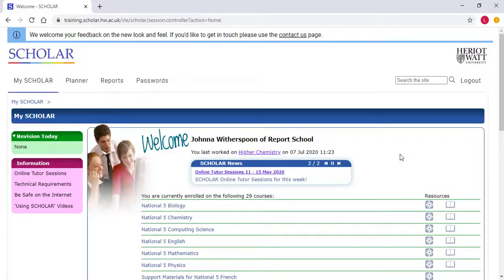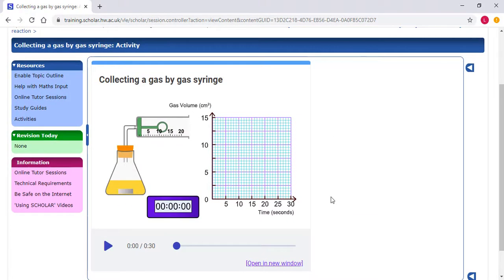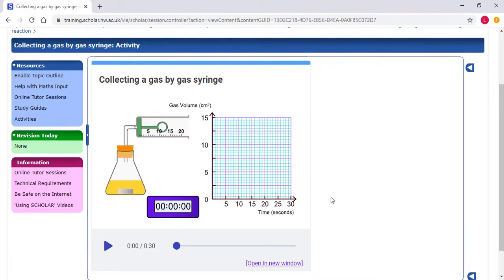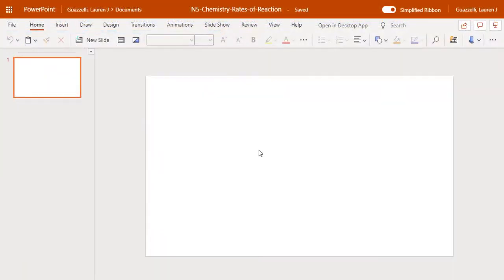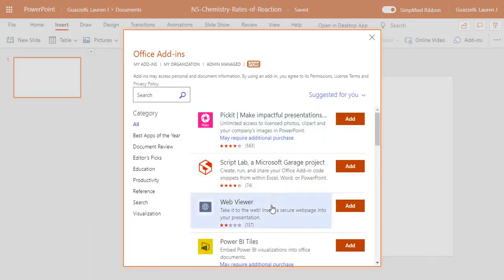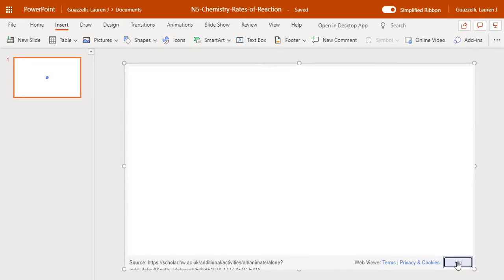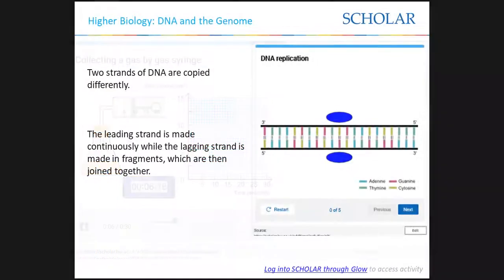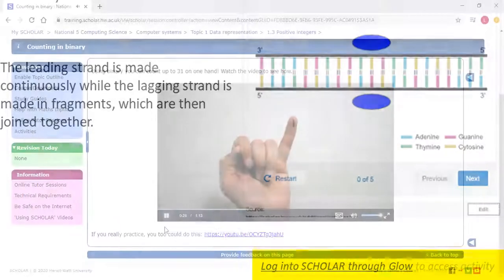Including Scholar Activities in PowerPoint Presentations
The video demonstrates how teachers can include Scholar activities in PowerPoint presentations.